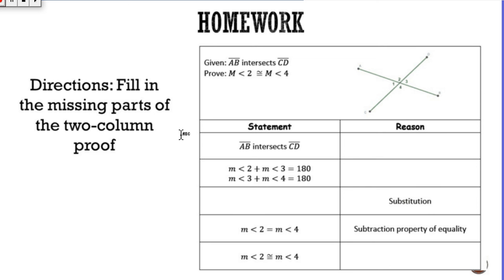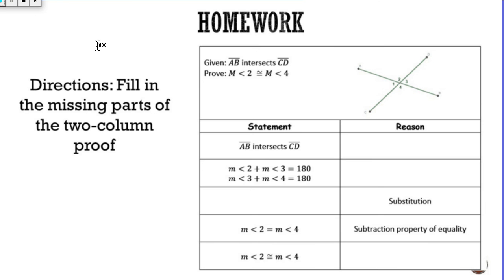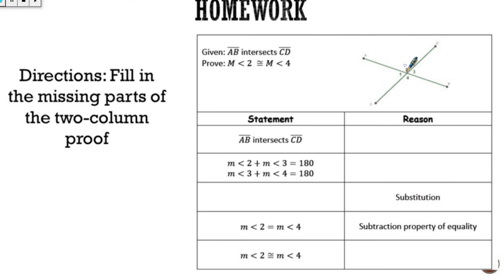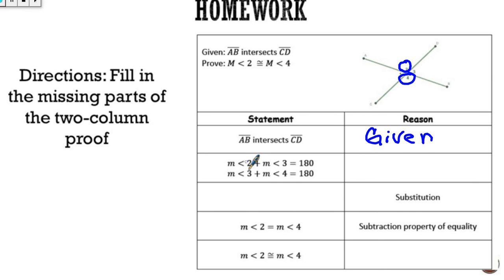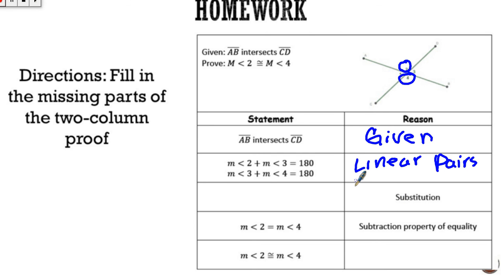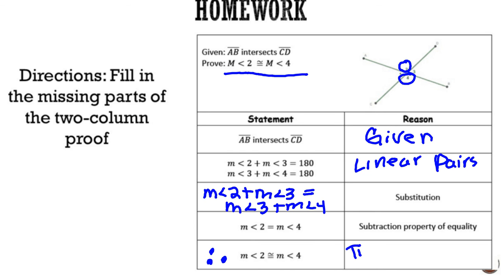Week of Sept 16, 2019 Day 1